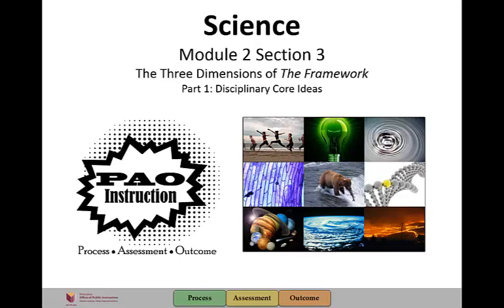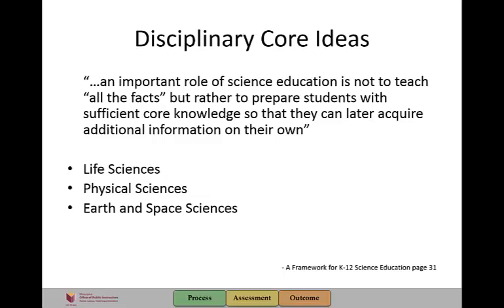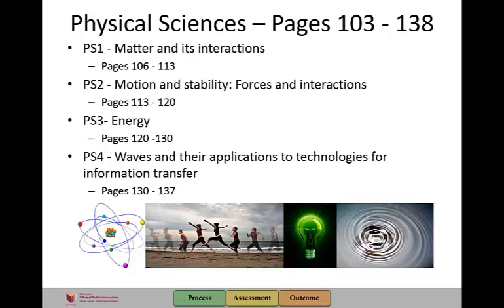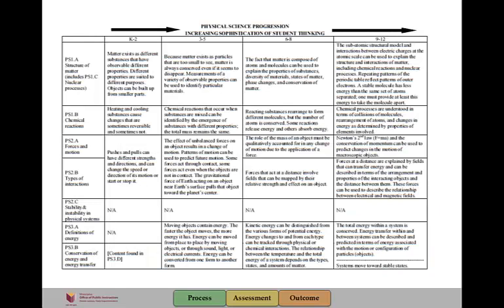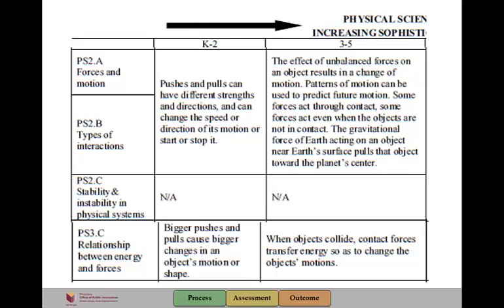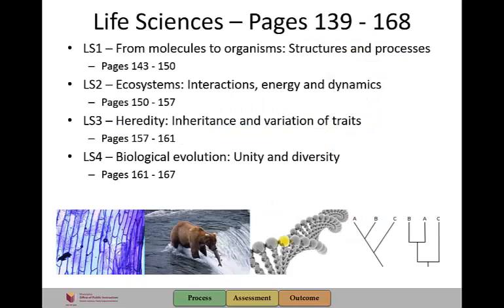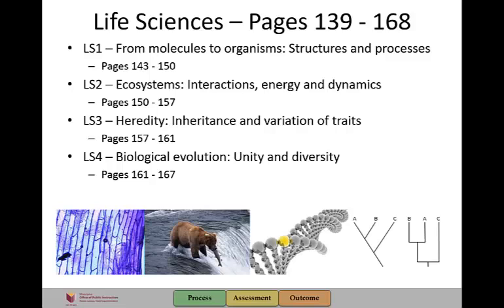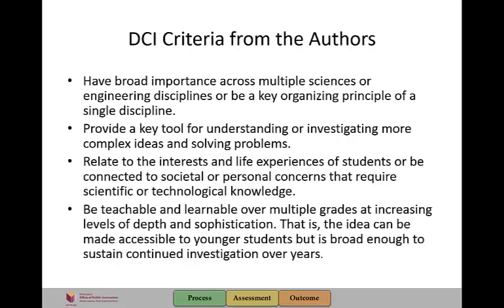Module 2 Section 3 Part 1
PAO Science Module 2 Section 3 Part 1

The Three Dimensions of the Framework - Disciplinary Core Ideas